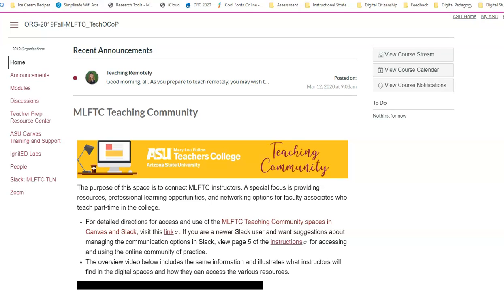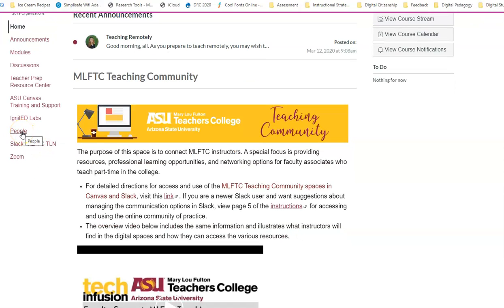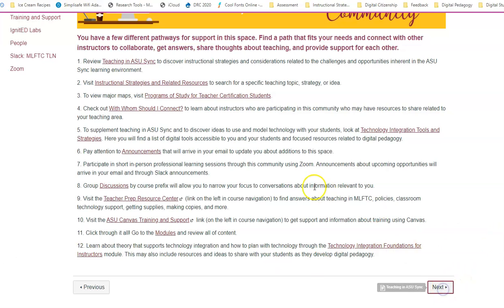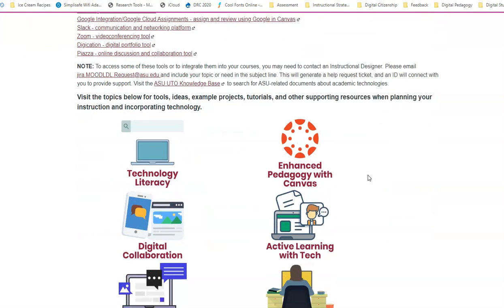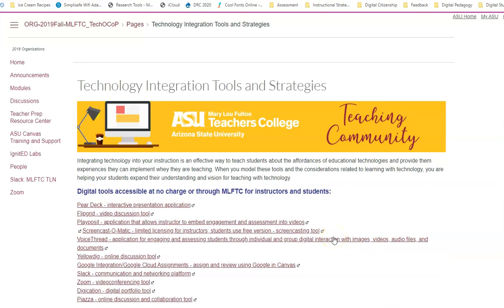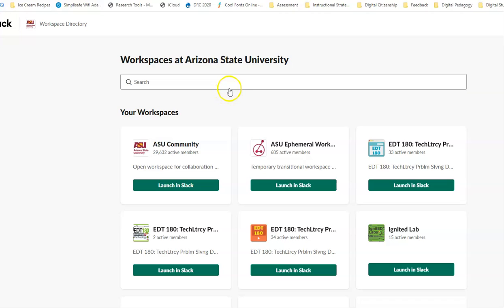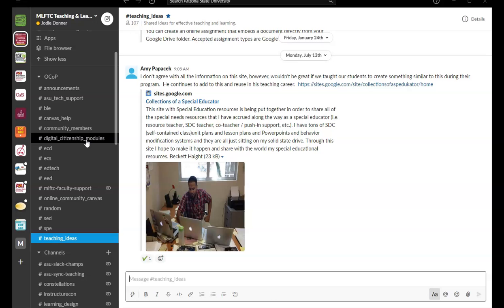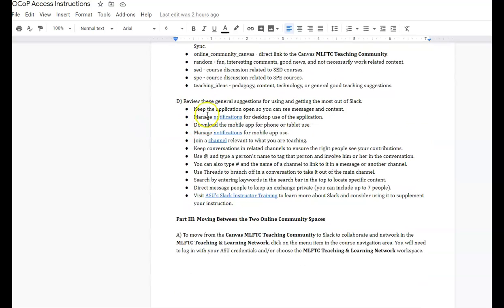OCoP Intro and Overview